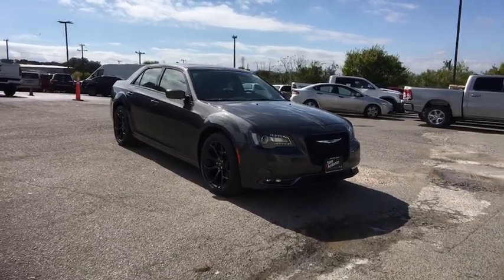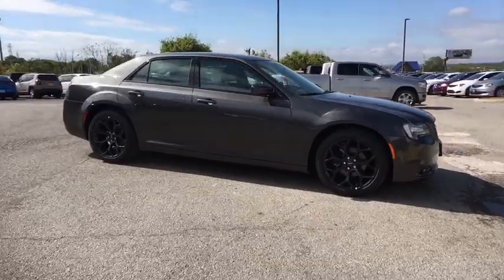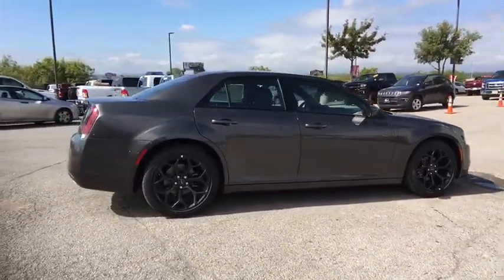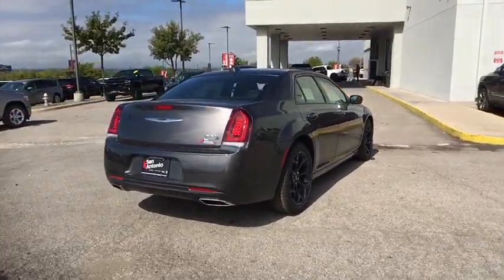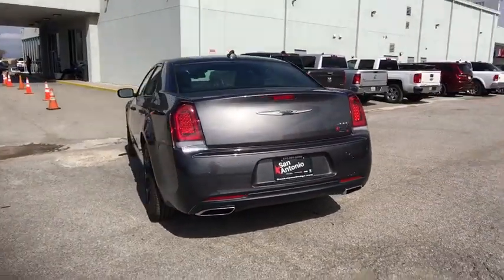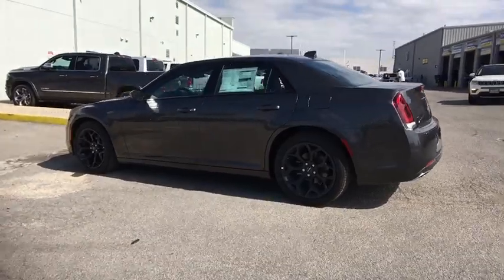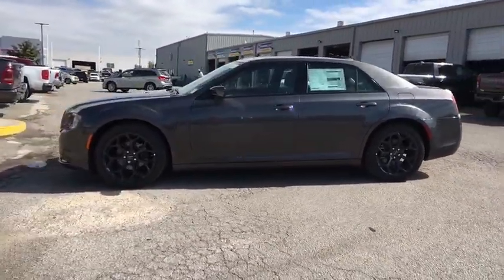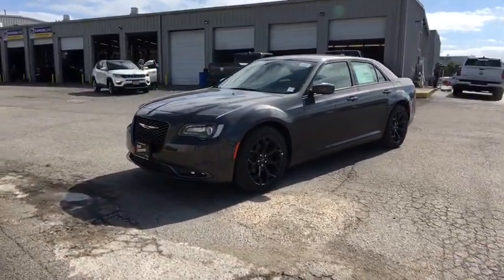2019 Chrysler 300 Austin, New Braunfels, Boerne, San Marcos, San Antonio, TX 0H727320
Crystal Metallic New 2019 Chrysler 300 available in San Antonio, Texas at San Antonio CDJR. Servicing the Austin, New Braunfels, Boerne, San Marcos, TX area.

11910 Interstate 35 Frontage Rd

Factory MSRP: $38,170 $8,508 off MSRP! 300 S, 4D Sedan, 3.6L V6 24V VVT, 8-Speed Automatic, RWD, Crystal Metallic, Black Leather.brbrbrPlease call today to check extra options and availability. Dealer Adds extra. All prices are plus tax, title, and license. Not all customers qualify for all rebates. See dealer for details.  Price includes: $4,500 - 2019 Retail Consumer Cash 63CK1. Exp. 10/31/2019